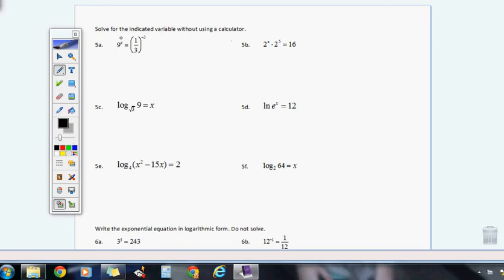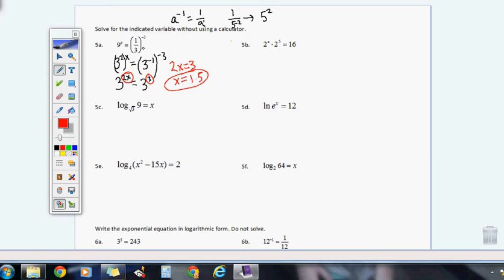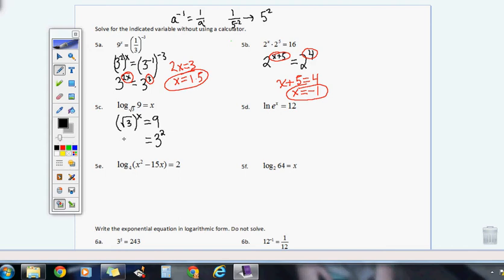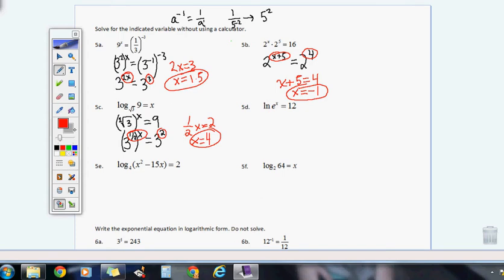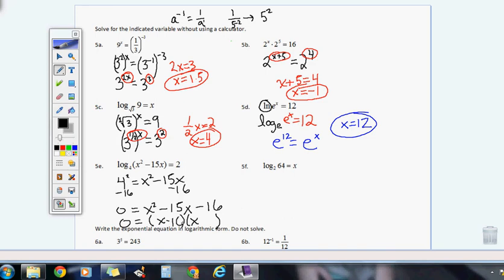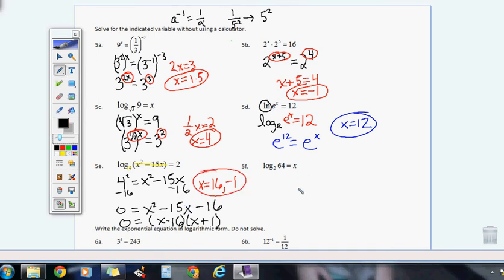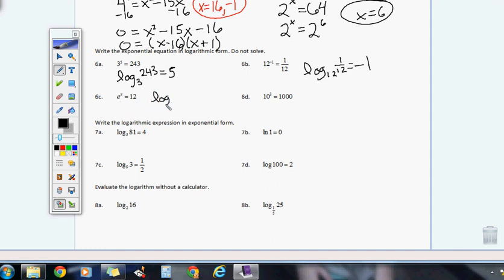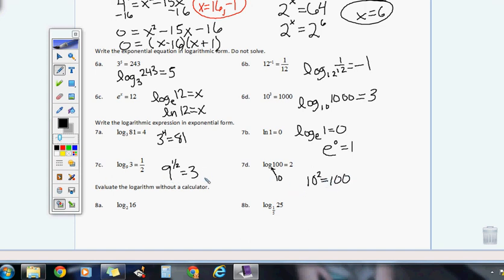Unit 9 Review Problems 6-9a